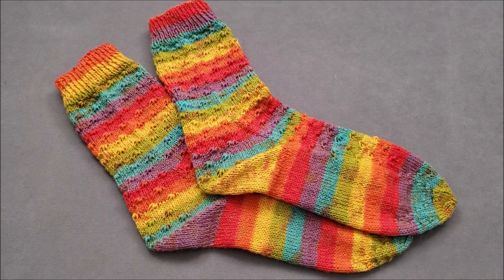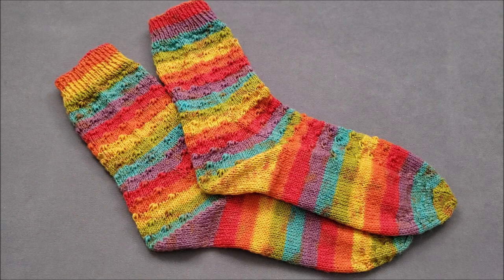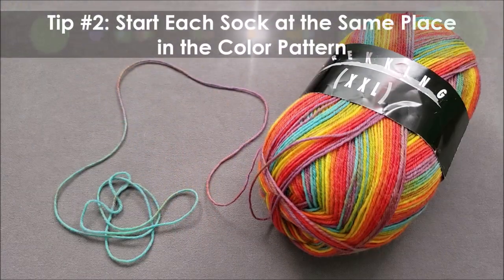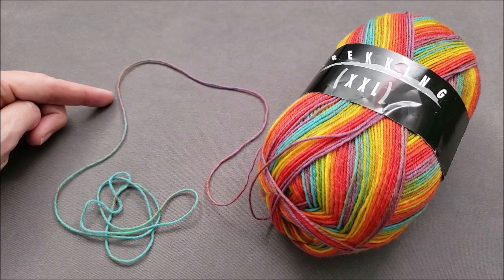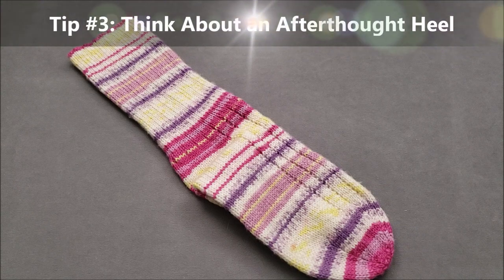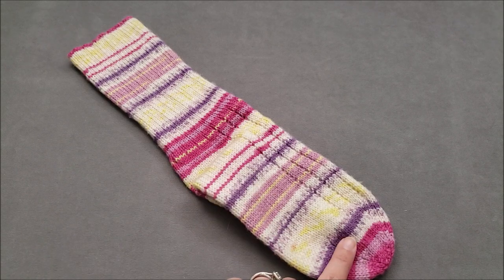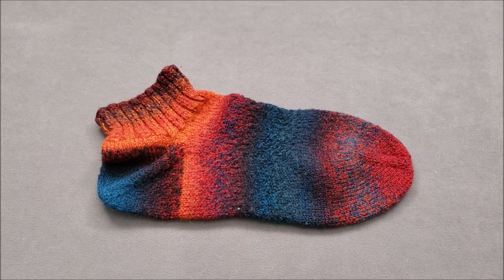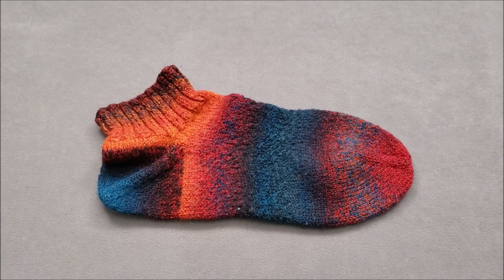4 Tips for Knitting Socks with Self Striping Yarn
4 tips to help you knit stunning socks with self-striping yarn.

Helpful Links

Introduction - 0:00
1. Knit Your Socks from Opposite Ends of the Skein -  0:32
2. Start Each Sock at the Same Place in the Color Pattern - 1:00
3. Think About an Afterthought Heel - 1:46
4. Try a Contrasting Heel - 2:25
Final Notes -  3:01

Yarn: Zitron Trekking XXL